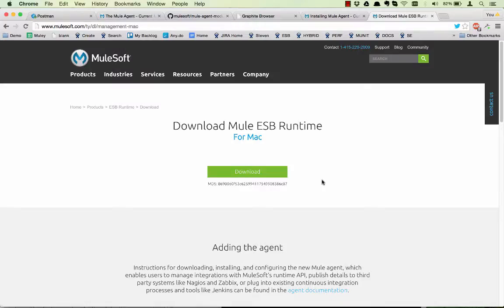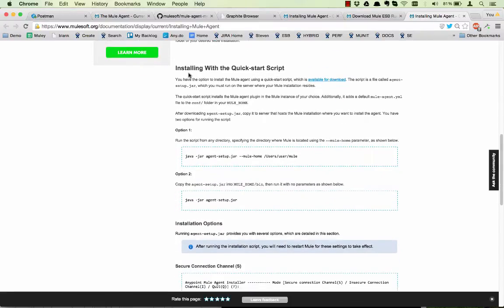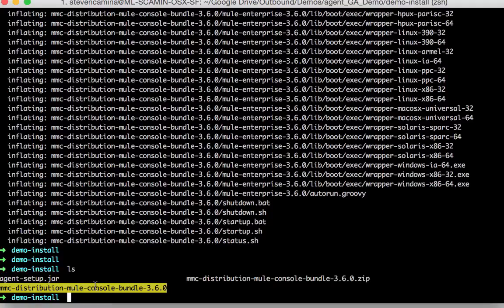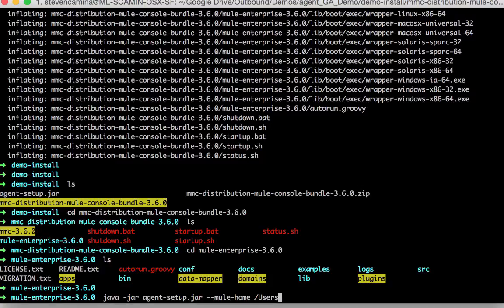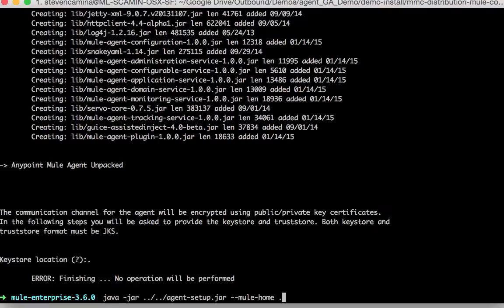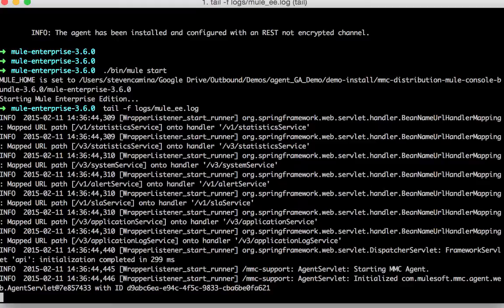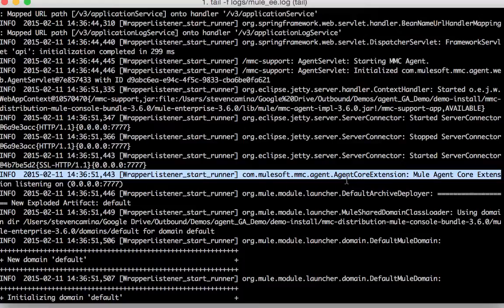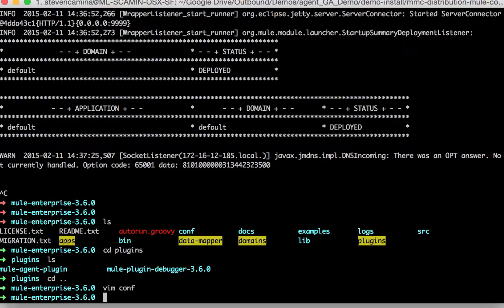Mule agent installation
This demo shows how to install the new Mule agent.

With Mule 3.6, we launched a new agent which enables users to manage integrations with MuleSoft’s runtime API, publish details to third party systems like Nagios and Zabbix, or plug into existing continuous integration processes and tools like Jenkins.